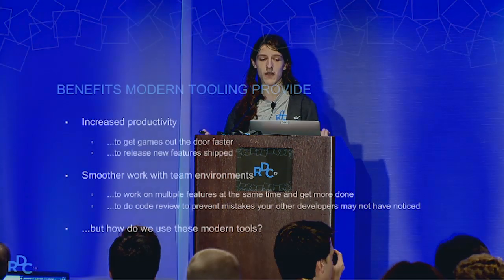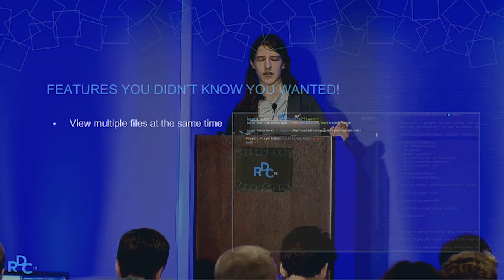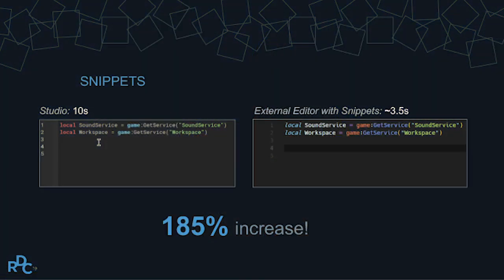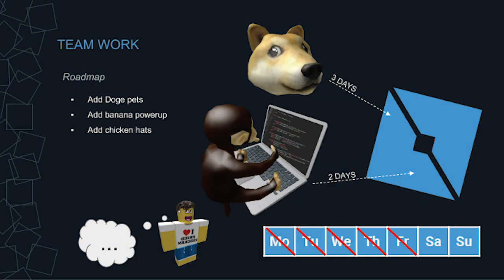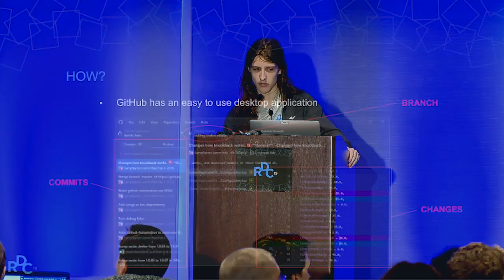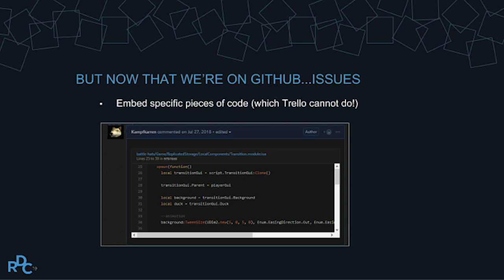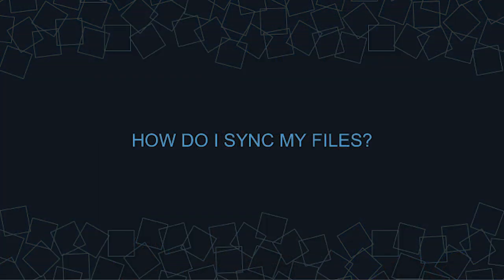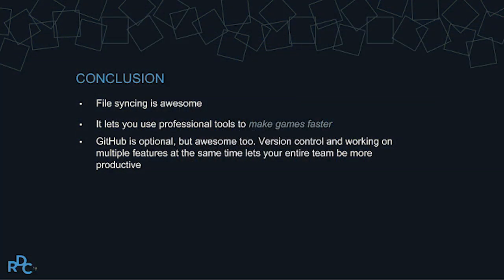Optimizing Your Workflow with Plugins and Tools | RDC 2019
Optimize your development workflow by extending your code out of Roblox Studio while learning GitHub and Visual Studio Code.

What’s RDC?
The Roblox Developers Conference (RDC) is an invite-only event where top Roblox developers and creators gather together to celebrate community achievements and learn about Roblox’s latest announcements. This event is designed to empower you and your fellow Roblox developers with the resources, best practices, and connections to help accelerate the success of your game.